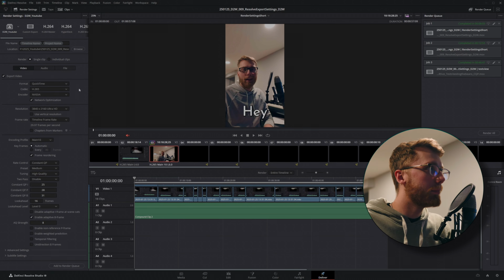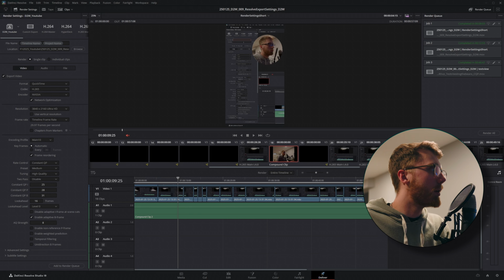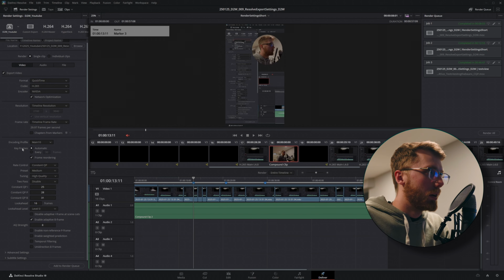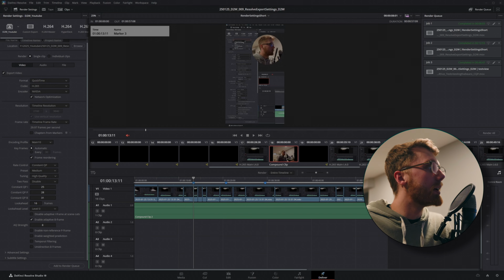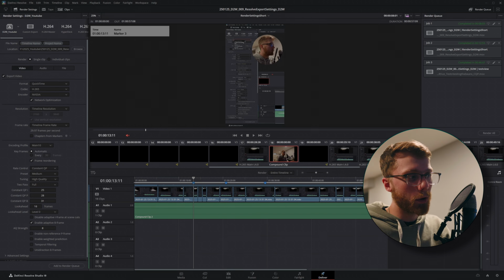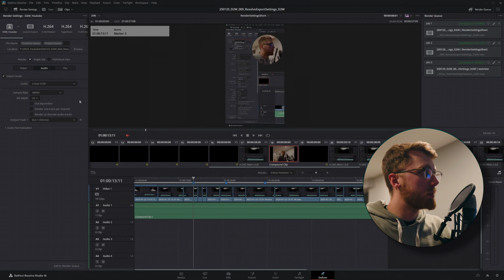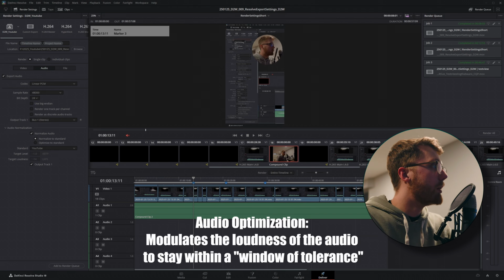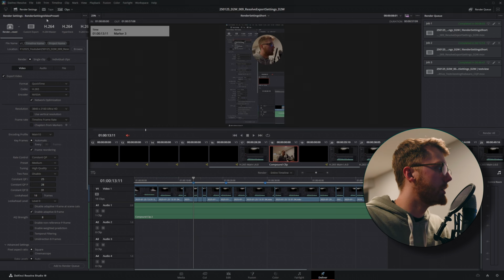The Definitive Guide to Export Settings in DaVinci Resolve 20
Hello party people! We are going in-depth in today's video! So buckle up and let's get ready to learn! We are going to learn what every parameter, slider, and checkbox does on the deliver page in DaVinci Resolve. Not only learning WHAT to use, but the WHY we use what we do. Learning how to get the most out of the tools that we use.

Helpful Resources Mentioned
DaVinci Resolve Manual: In DaVinci Resolve under Help, to Resolve Reference Manual

Contents of this video
0:00 – What we are covering
1:55 – Who is this for?
3:29 – Container Formats
4:54 – Video Codecs
6:08 – Software vs Hardware Encoding
8:36 – Network Optimization
9:02 – Resolution and Framerate
10:04 – Chapters from Markers
10:54 – Encoding Profile
12:12 – What are Key Frames?
13:12 – Drink Tea (It's Better)
13:56 – I, P, and B Frames
18:06 – Rate Control
20:14 – Advanced Settings
22:38 – Audio Codec
25:16 – Visually Lossless Codecs
26:31 – Audio Normalization
26:59 – Normalize vs Optimize to Standard
28:00 – File Name Wildcards
29:13 – Versioning Renders
29:51 – Render Speed
30:20 – A Helpful Tip!
31:10 – We did it!
32:44 – Thank you for your Support
33:07 – You are valuable
34:15 – Outro

And if you enjoy our content, consider subscribing have a Patreon if you have the funds and desire to support us in what we do! you want to give a one-time donation, you can do so